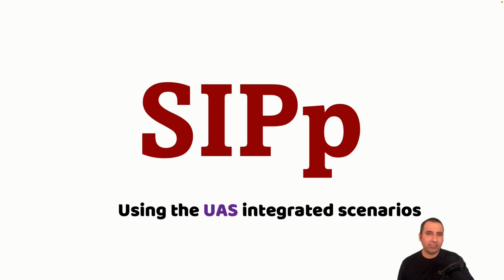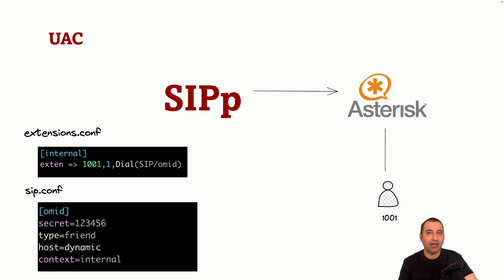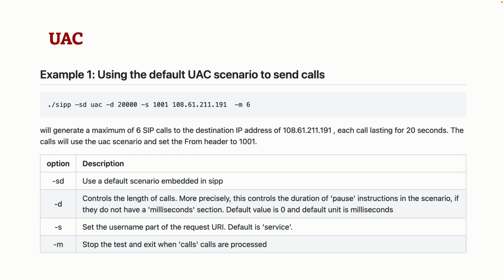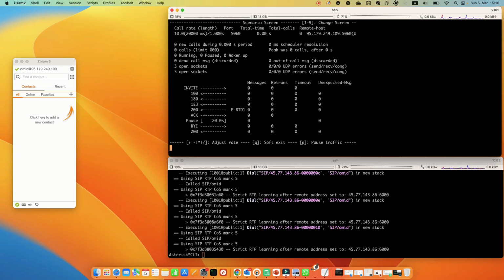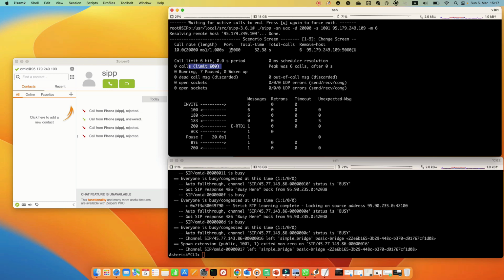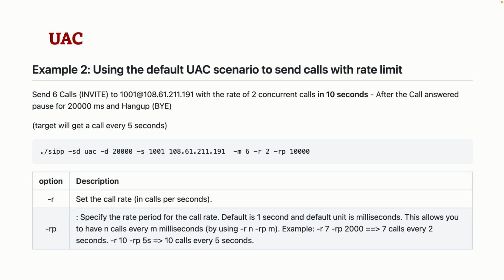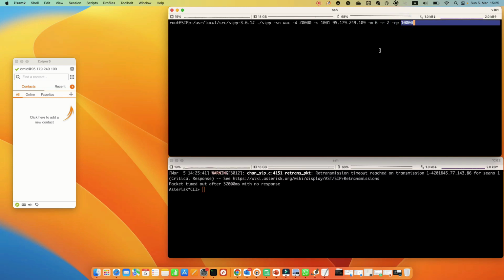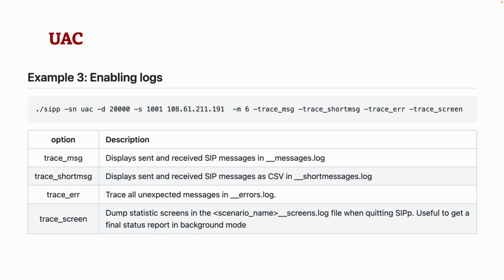Learn SIPp part 2 - Using UAS integrated scenario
Today's topic is centred around the practical usage of SIPp's integrated scenarios. We'll take a closer look at how to effectively utilize these scenarios to test your SIP infrastructure and improve its performance.

As a User Agent Client (UAC), SIPp has the capability to initiate SIP sessions by sending SIP requests to a specific destination, like a SIP server. To demonstrate this functionality, I've set up a simple lab environment with one Asterisk and one user registered on my server and Im showing you how you can use an SIP UAC scenario to performance test your Asterisk (or any other SIP Server).